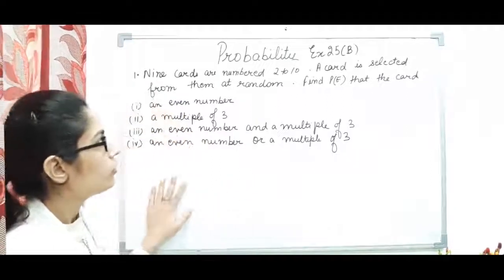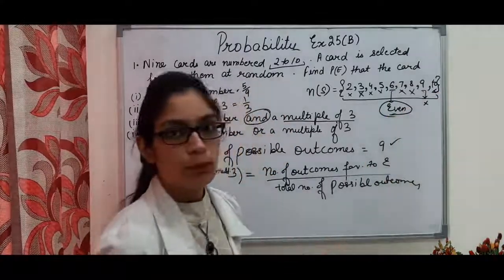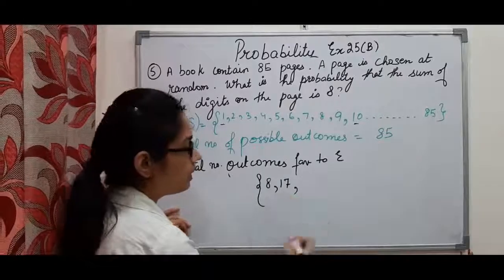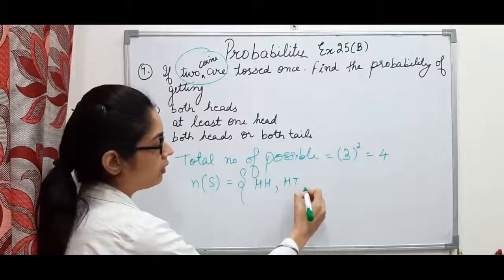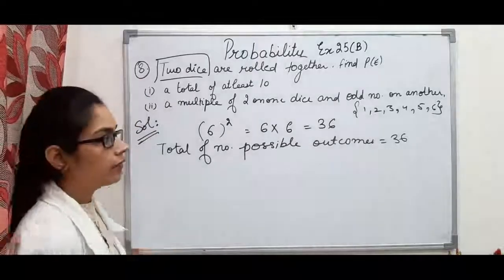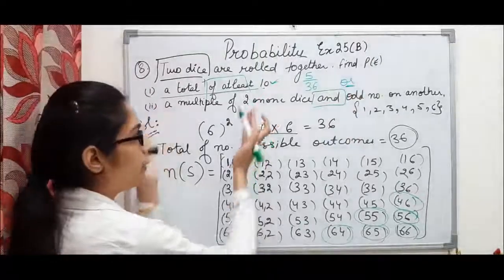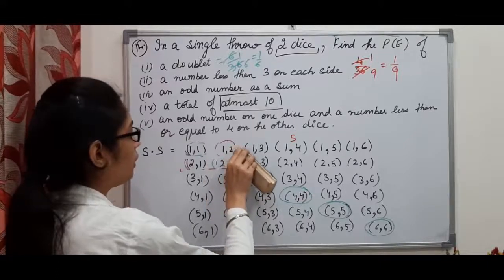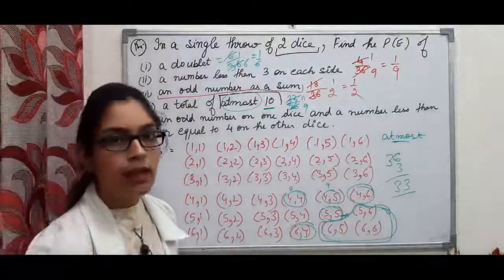Probability Class10 Concisemathematics Chapter25 ICSE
Exercise 25B has been solved. Concept useful for cbse icse and state board